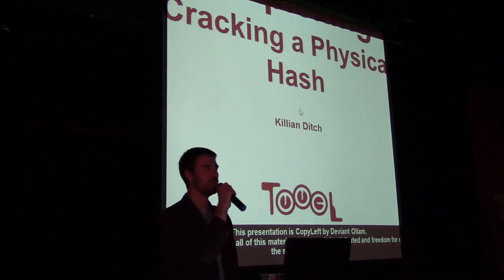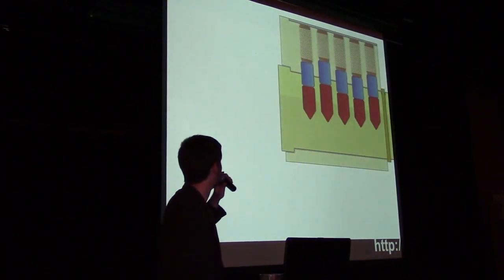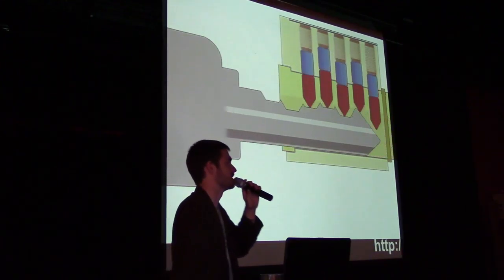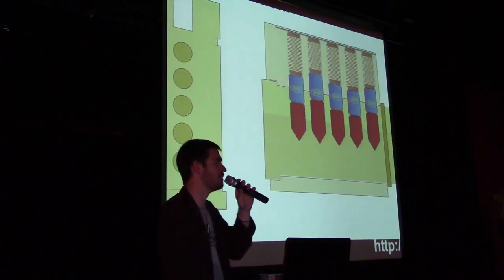Killian Ditch - Lockpicking Cracking a Physical Hash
A brief introduction to the basics of lockpicking via a rough analogy to cracking hashes.